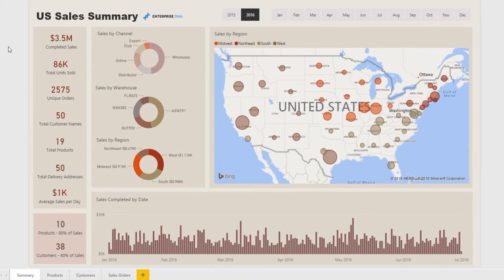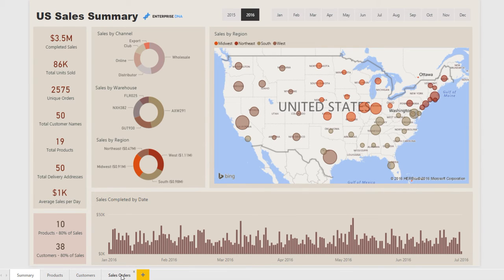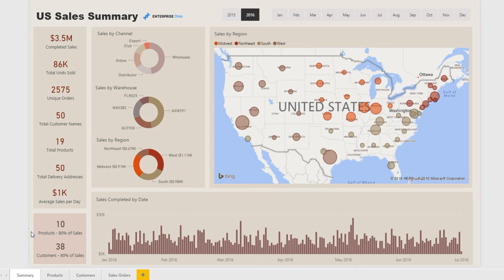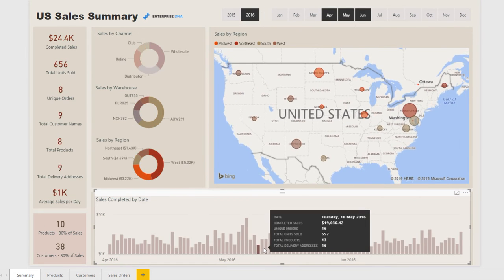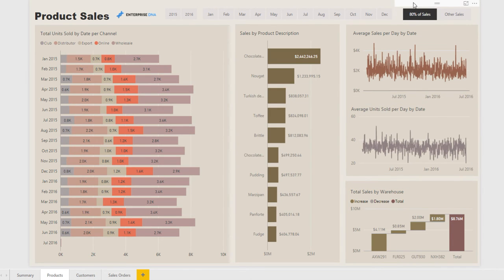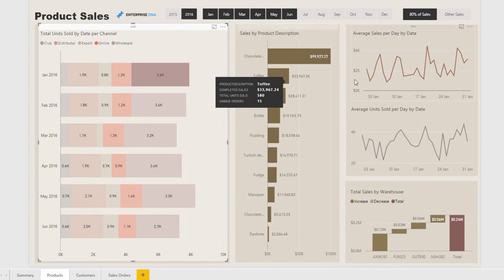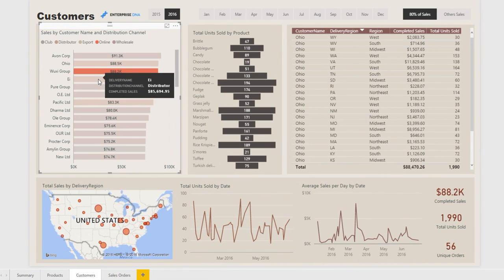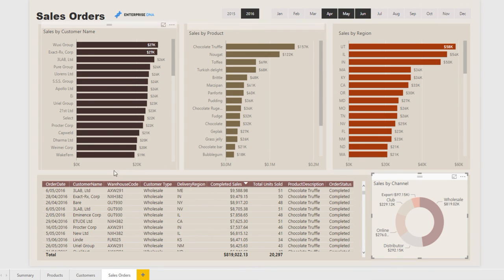FMCG Sales Analytics - Power BI Showcase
Sales analysis for FMCG business selling throughout the US. Drill into sales performance of each region or state. Watch key sales metrics as they happen and look for emerging trends in performance of products or customers. Segment customers and product sales, targeting key outcomes as they happen.

Perfect solution for remote sales teams looking to gain a deeper understanding of how an organisation is performing at the head office level. Quickly see how each individual customer or product is selling across different regions and which channels are the most successful through time.